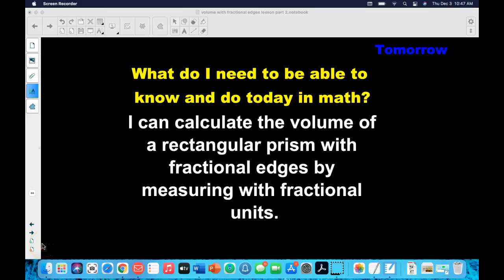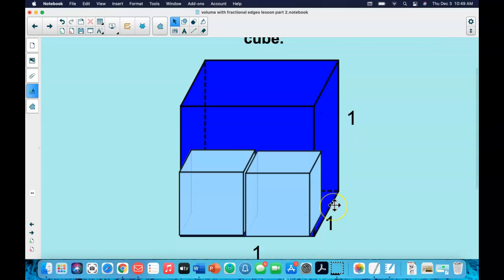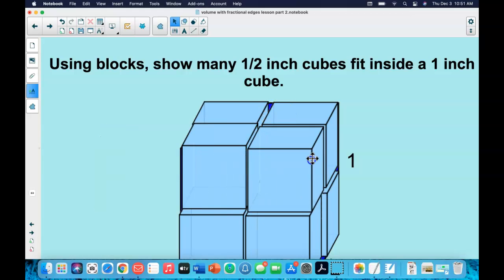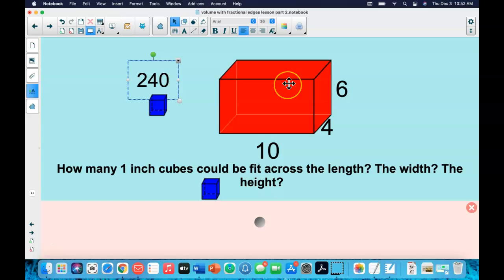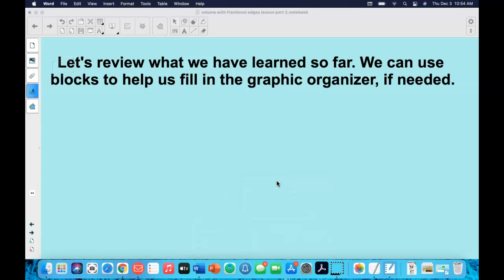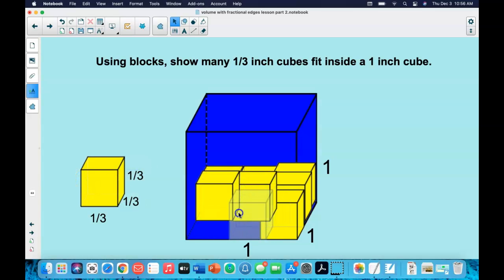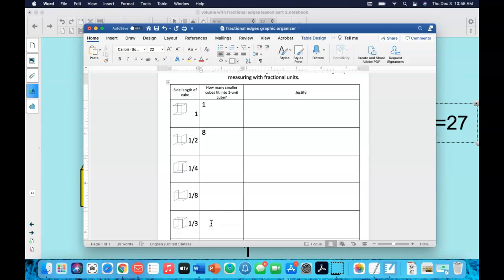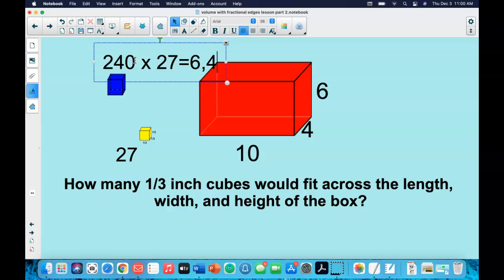Fractional Unit Cubes Lesson